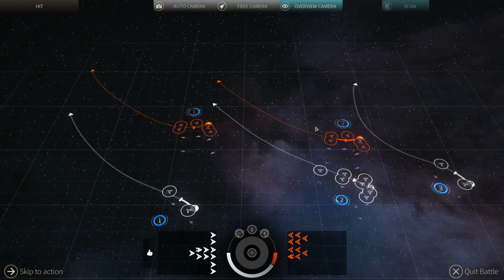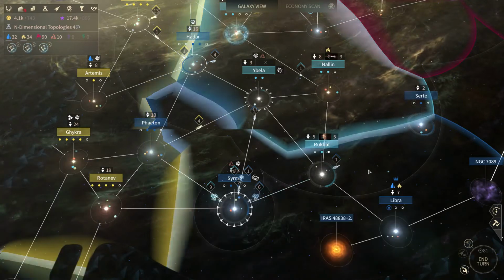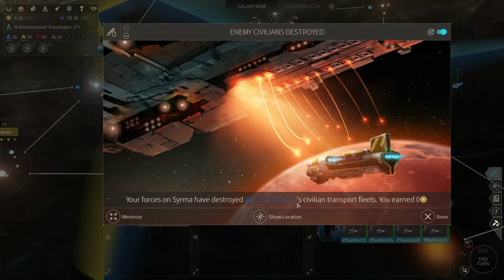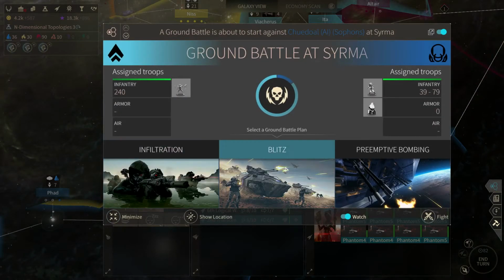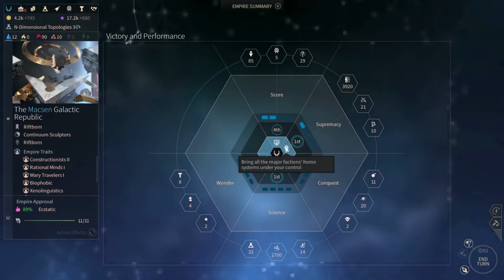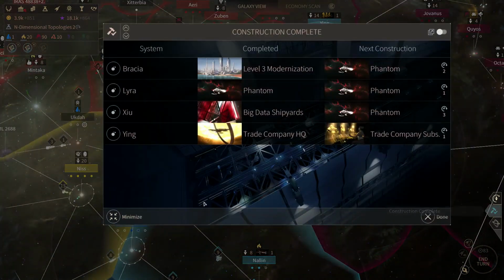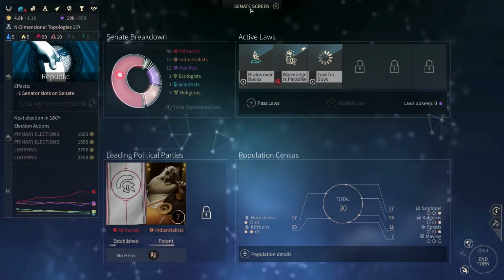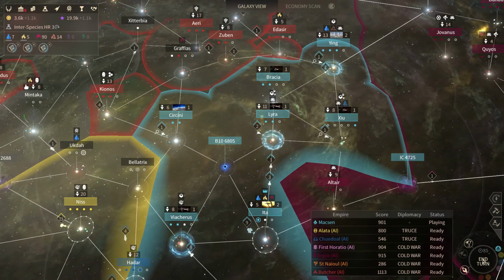ENDLESS SPACE 2 Let's Play - RIFTBORN - Update 3 - ENDLESS #15 "Trial Error Learn Adapt"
The Riftborn are new to Endless Space 2 (Update 3) watch me Macsen play on Endless difficulty with the Quasi-Robotic time shifting aliens as I take on all comers within a large Ovoid galaxy.

Useful Endless Space 2 Links

Endless Space 2 is a registered trademark of Amplitude Studios (a subsidiary of Sega).